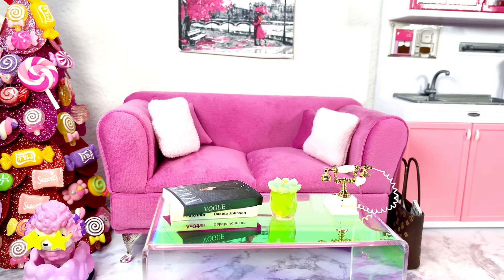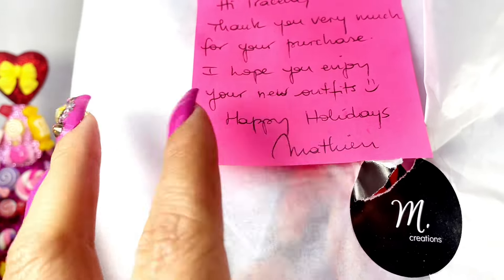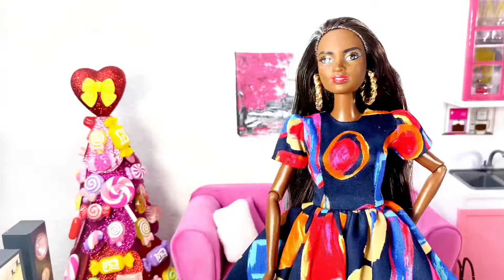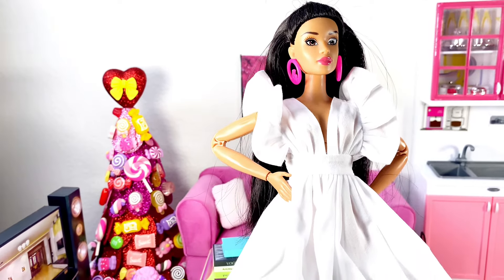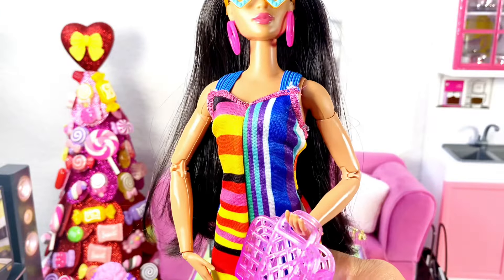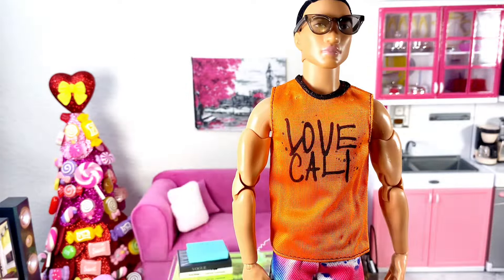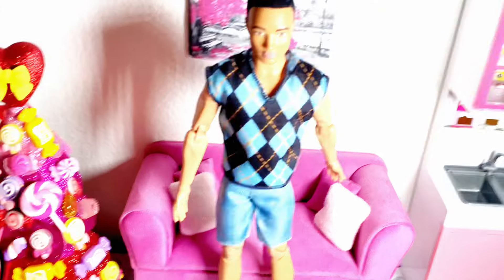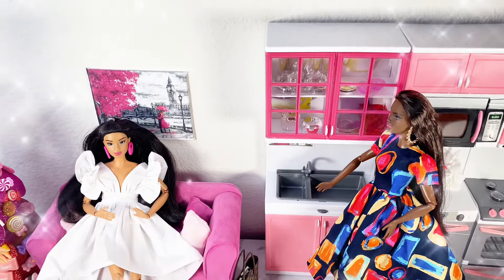Barbie Doll Fashion and Etsy Fashion Haul!! Do we have a passion for fashion?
Looking for some unique doll fashion? Well, tune in to see my haul all the way from Paris, France. Plus, I have several Barbie Fashion Packs with some clothes for Ken dolls. You don’t want to miss this video.